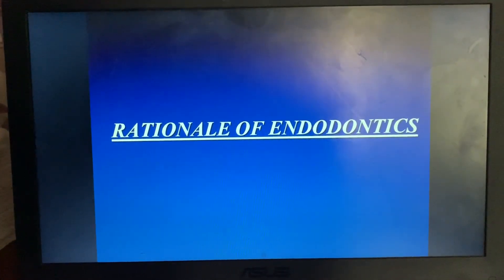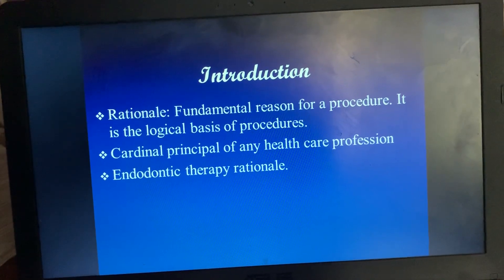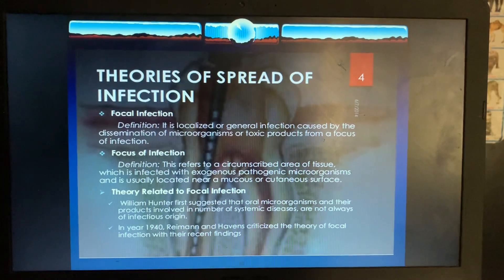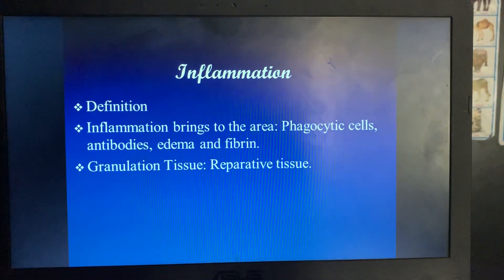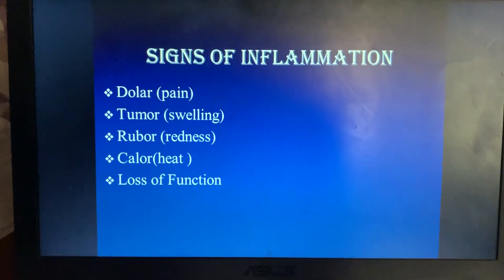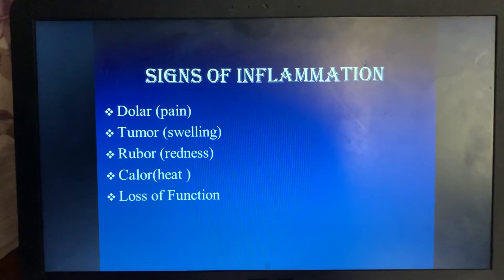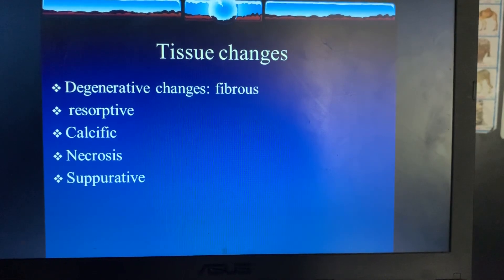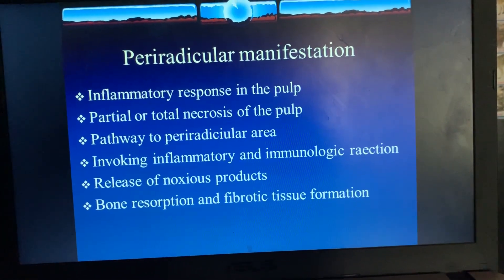Rationale of Endodontics part 1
Rationale is mandatory for each and every procedure